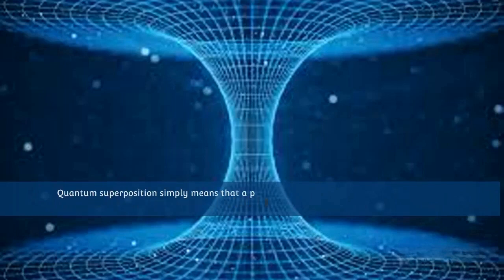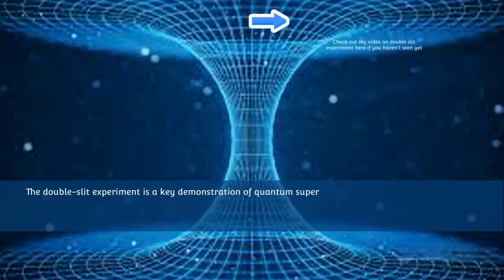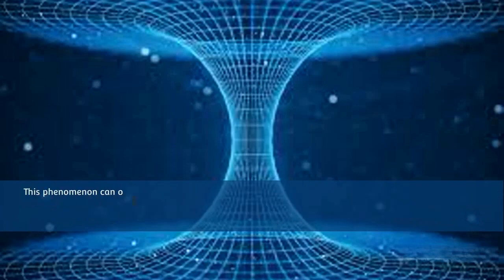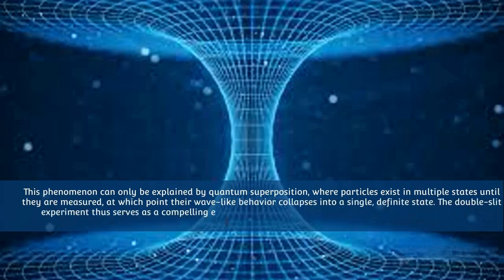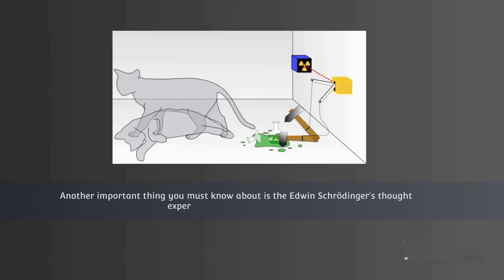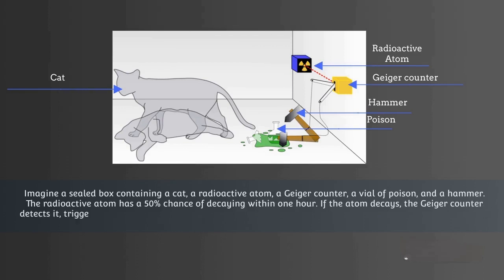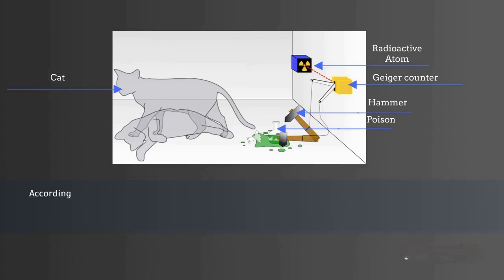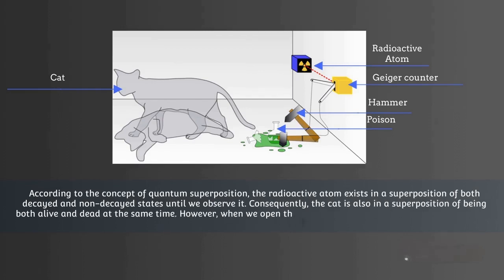Quantum Superposition and Schrödinger's Cat | Physics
Dive into the fascinating world of quantum mechanics as we explore the concept of quantum superposition and the famous thought experiment, Schrödinger's Cat. We will also understand how quantum superposition helps us to understand double slit experiment. In this short video, we'll break down complex ideas into easy-to-understand explanations, perfect for beginners and enthusiasts alike. Join us as we unravel the mysteries of the quantum realm and discover how these principles have shaped our understanding of the universe.

Chapters
0:00 - What is Quantum Superposition?
0:52 - Schrödinger's cat